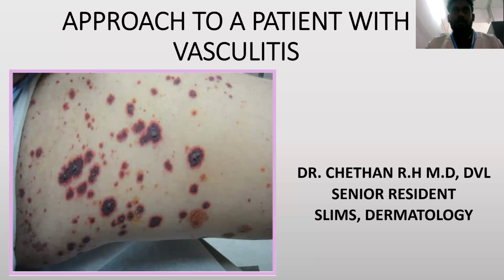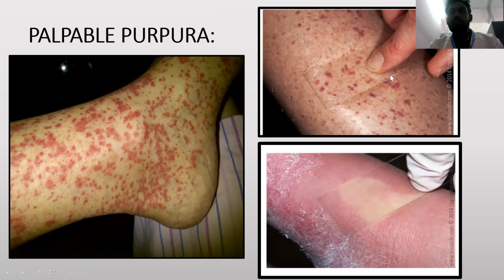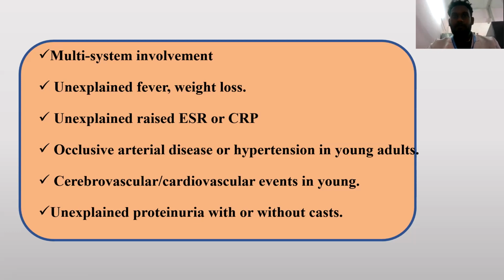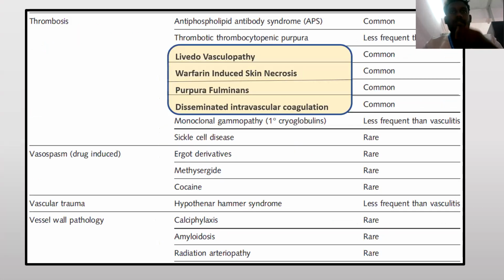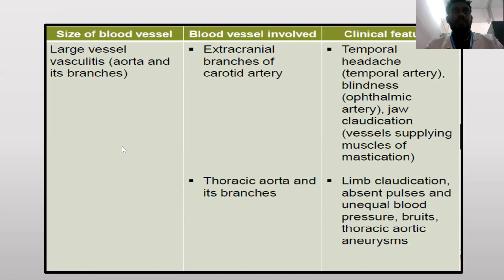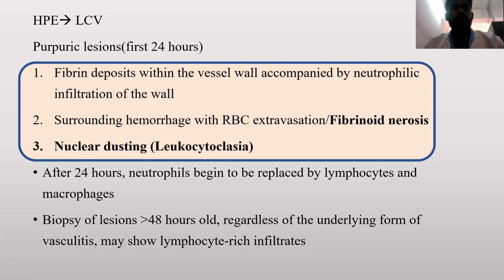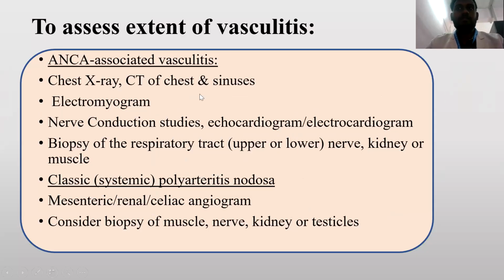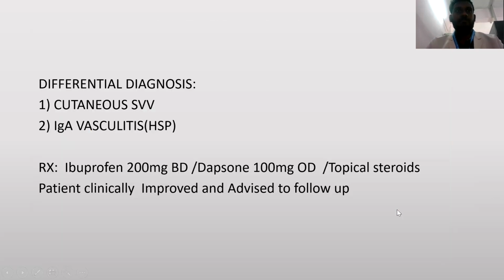Vasculitis - Dr. Chethan